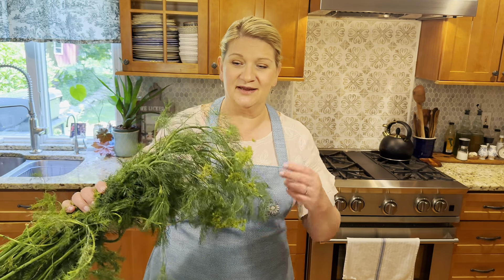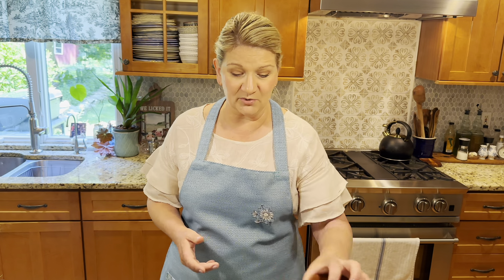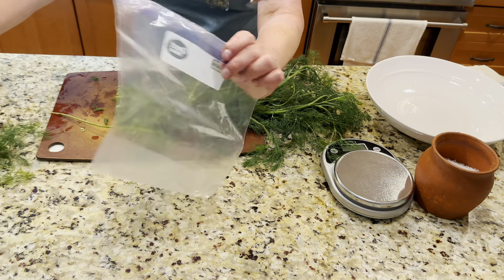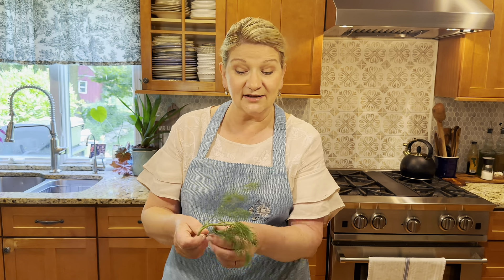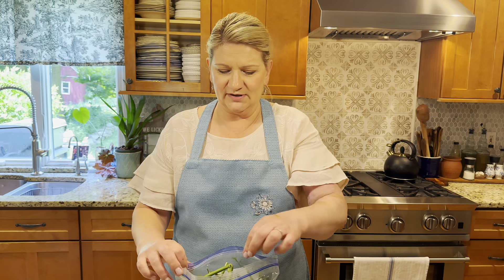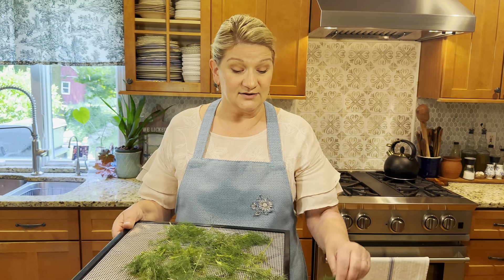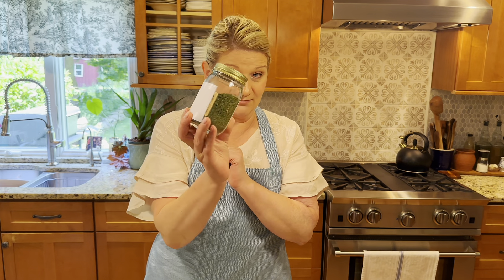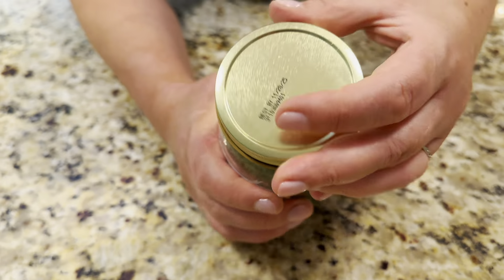PRESERVING DILL to be SHELF STABLE